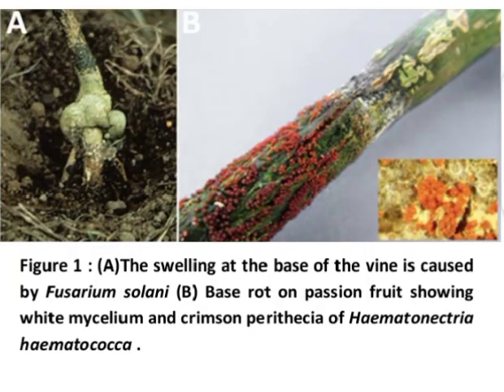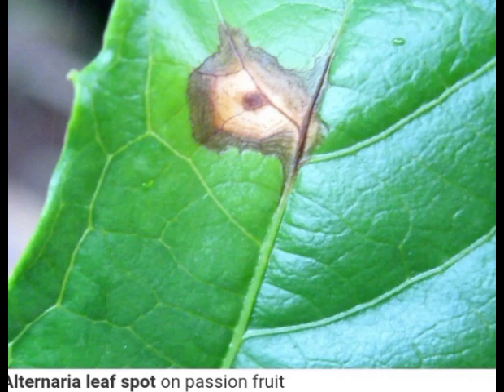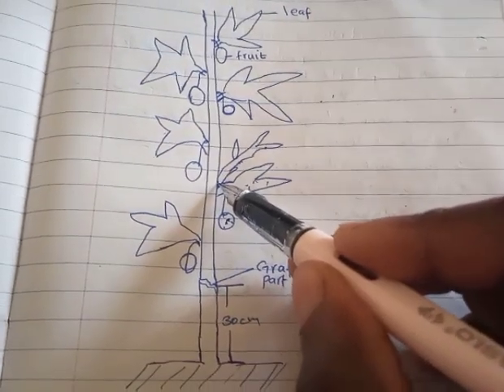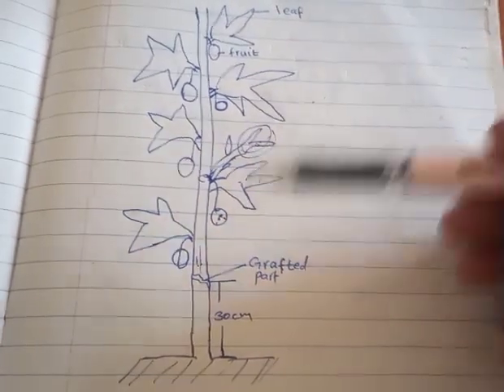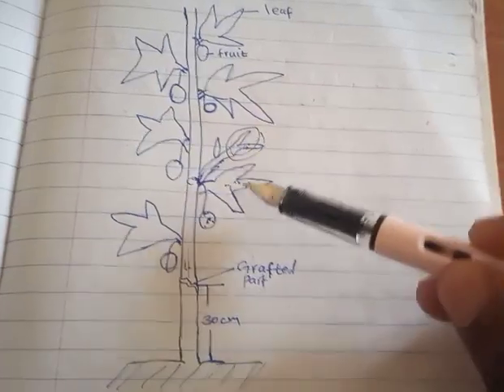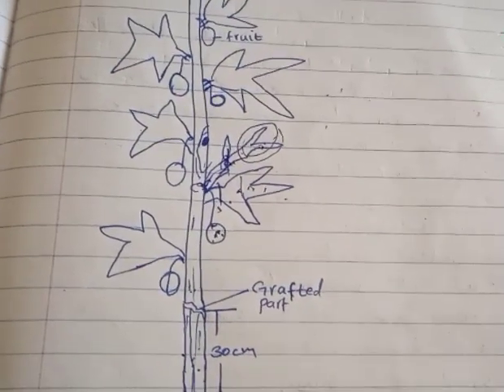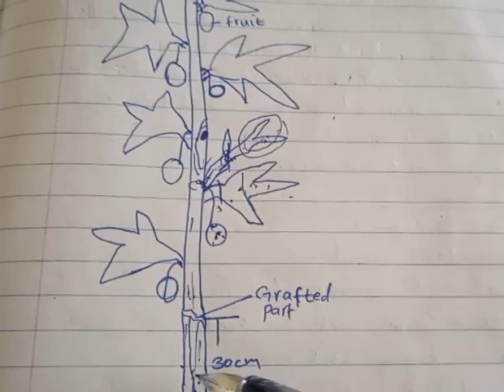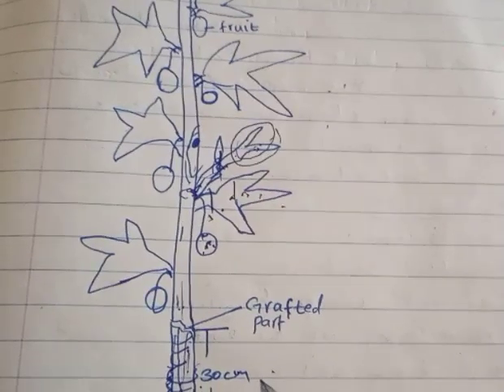Major disease that affect PASSION FRUIT FARMING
There are major diseases in passion fruit that affect passion fruit farming. These include: fungals associated diseases( fusarium wilt, collar rot, brown spot and die back) , viral associated diseases ( leaf mosaic and woodiness virus) among others. other minor diseases include: septoria, leaf mottle, overshooting, anthracnose, bacterial spot, bacterial hrease spot, root knob,scab among others. Passion fruit farming has never grow because of woodiness virus. I give yoi the best tipss that enables you to overcome these challenges. Through my experience, passion fruit farming is becoming easy.
watch my videos to learn more.
These videos are practically researched, the narrative is clear for every passion fruit farmer.